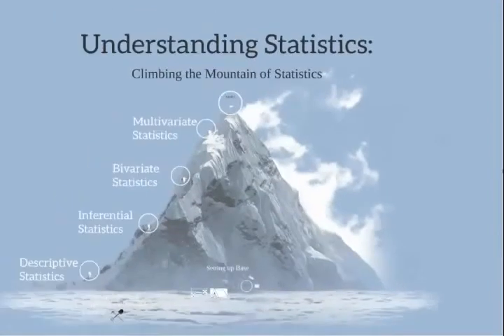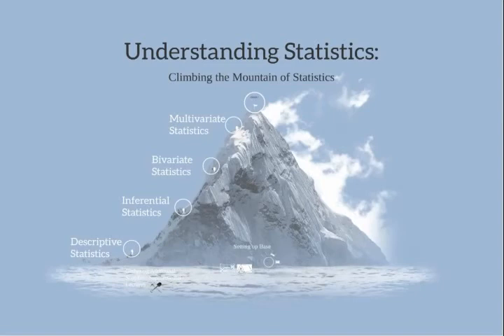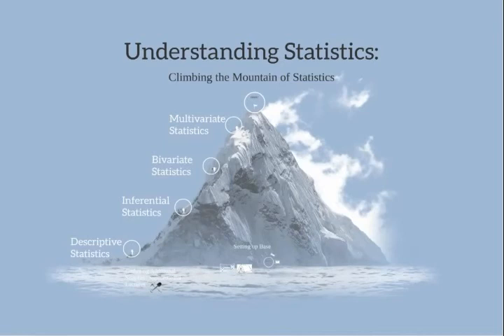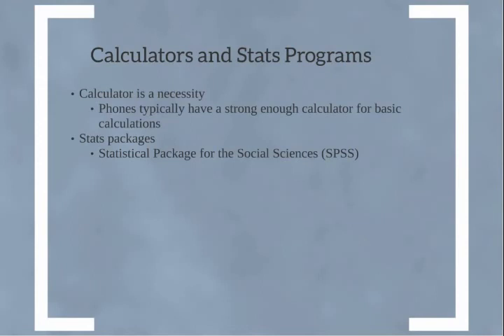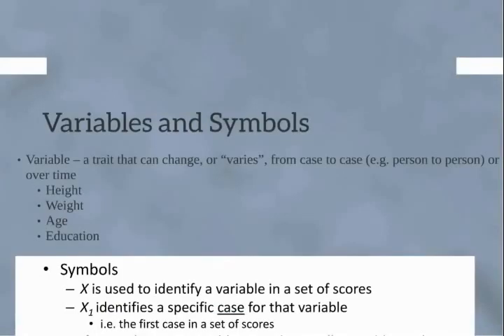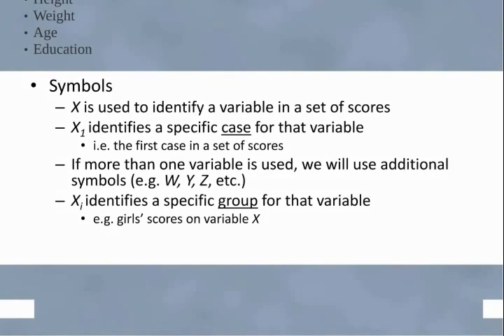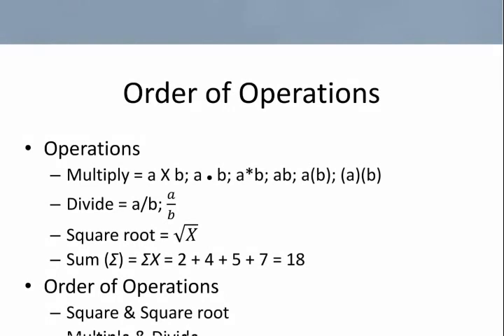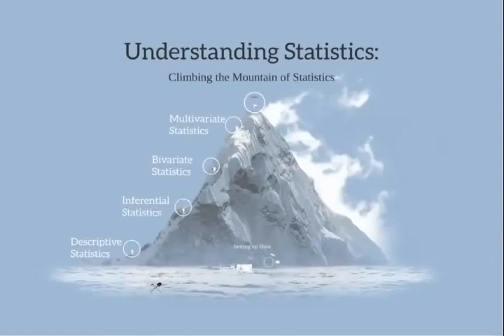Building a base: Stats and Math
Introduction to the stats course and a short review of basic math and statistics.